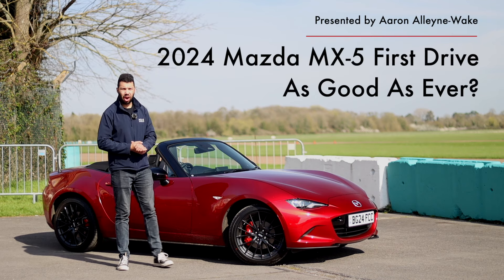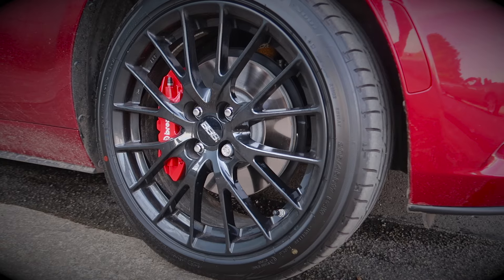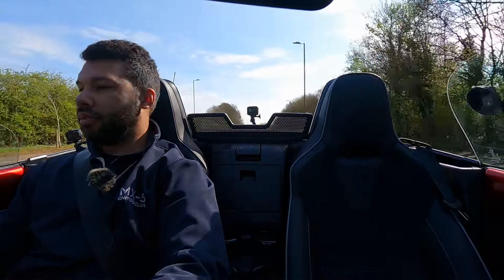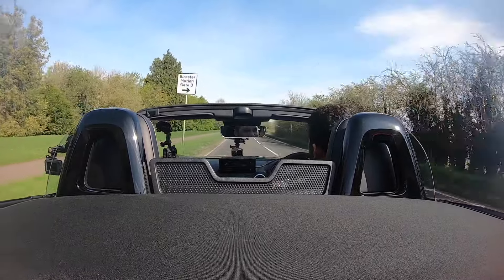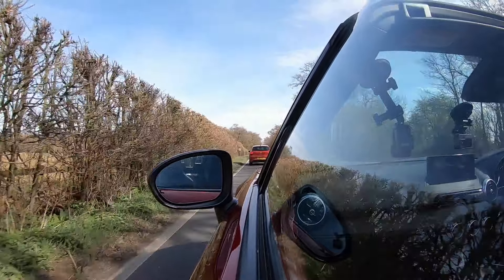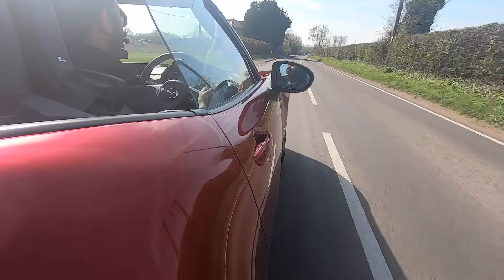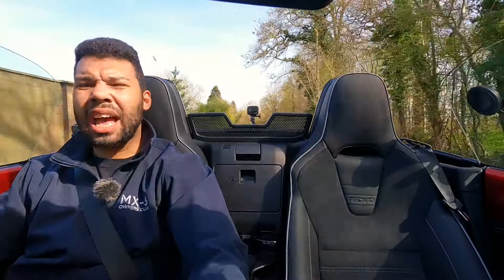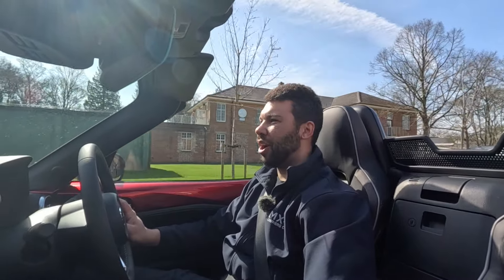Mazda MX-5 2024: As Good As Ever? (Mazda MX-5 2.0 Litre Homura)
Hello guys, and welcome back to Car Obsession. If you're a regular to channel you will know that I'm quite a big fan of the Mazda MX-5. I've owned four and in this video I'm even wearing an owner's club jacket for extra nerd points.

The car is currently in its fourth generation and it’s fair to say, it’s been around a for long time. Since production started in 2015 it has received a few updates, but this is the first facelift that’s actually given the car….a facelift.

Ok, the facelift isn’t actually a major change from the previous version, but if you ask me, that’s no bad thing. You will need to look carefully, but in case you can’t see the difference, let me give you a hint. The LED headlights have been redesigned and now include the daytime running lights, and the rear lights have been tweaked as well. There’s also a new Aero Grey paint choice, but other than that, it’s as you were before in the style department.

Mazda has also made changes to the inside by installing a larger 8.8-inch display which makes use of wireless Apple CarPlay and Android Auto. The instrument cluster has also received an update, and the rear view mirror is now frameless, with auto-dimming function. Mazda has also ensured the latest MX-5 should be even better to drive as the steering has been revised and the Dynamic Stability Control has a setting specifically for trackdays. It’s tuned for novices in mind and allows enough slip to help push limits, but will still intervene when necessary.

Since the last time I filmed a Mk4 MX-5 the trim levels have changed names. The MX-5 is now available in Prime-Line, Exclusive-Line and Homura, with the choice of a Roadster or RF - Retractable Fastback. The Prime-Line is only available with the 1.5 litre engine, the Exclusive-Line can be had with either engine, whilst the Homura exclusively uses the 2.0 litre.

Prices start from a reasonable £28,000, but in this video you are presented with the Homura, which starts from £34,800. Standard features on this include the 8.8 infotainment screen, 17” BBS alloys, Recaro seats, limited slip diff, black door mirrors, red brembo brake calibers, front strut brace, sports suspension, reversing camera, climate control, heated seats, LED headlights, keyless entry DSC with Track Mode, as well as a decent amount of safety systems.

Chapters:
0:00 Channel Intro
0:11 Video Intro
0:30 Mazda MX-5 2024 - What's Changed?
1:41 Engine Choices
2:33 Driving Impressions
9:11 Price and Specifications
10:14 More Driving Impressions
12:47 Toyota GR86
13:11 Final Thoughts

Free Music for Videos 👉 Music by Ryan Little - stress signal.
Free Music for Videos 👉 Music by Ryan Little - Hands of Time